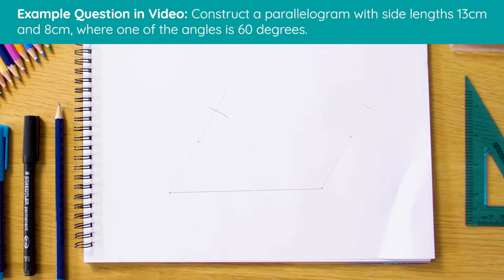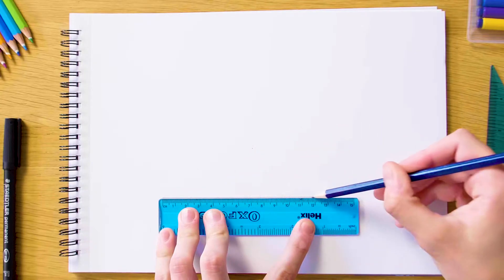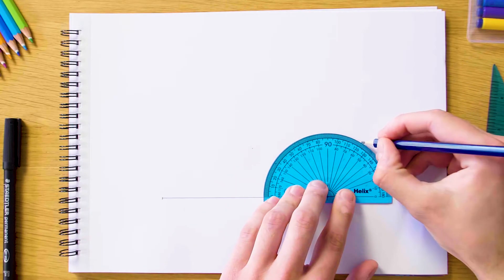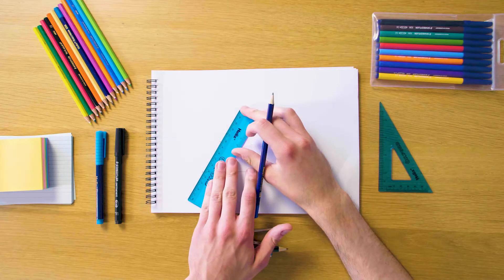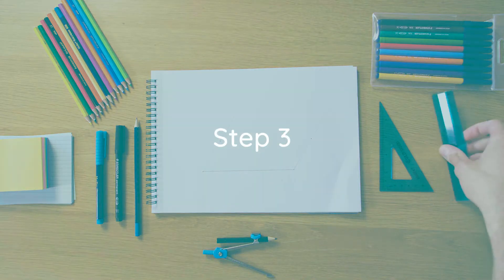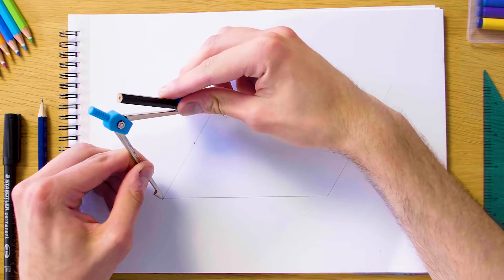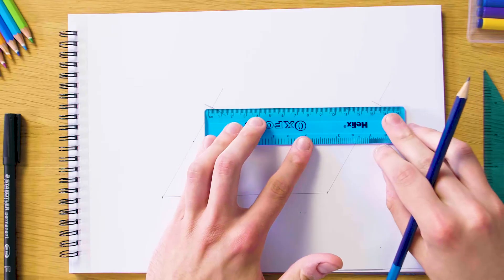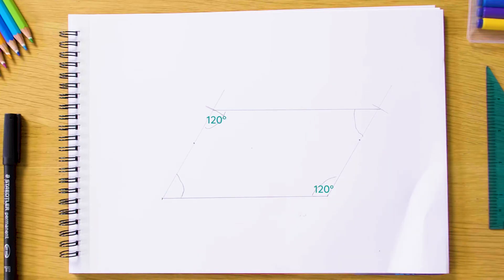20. Maths Construction 20 - Parallelogram, given side lengths and the measure of the angles